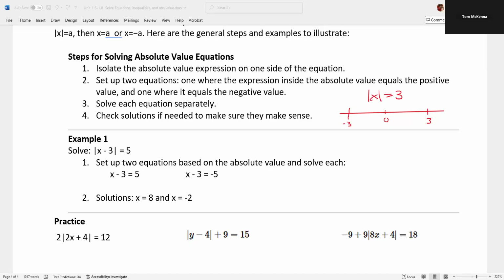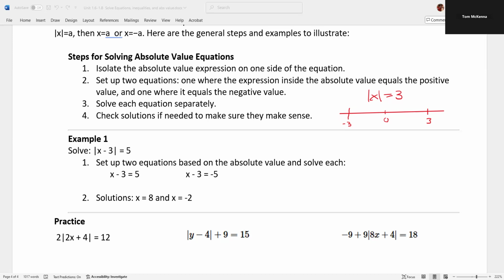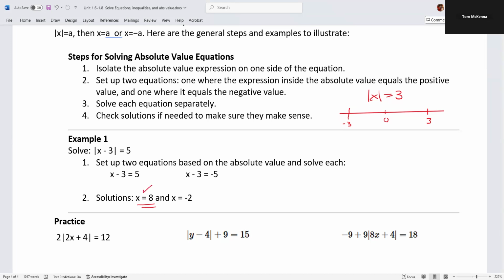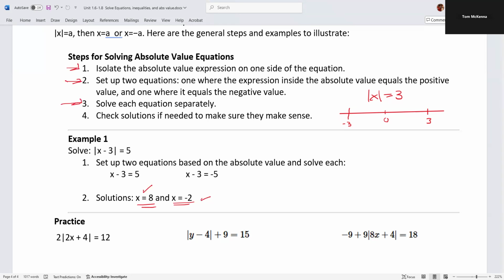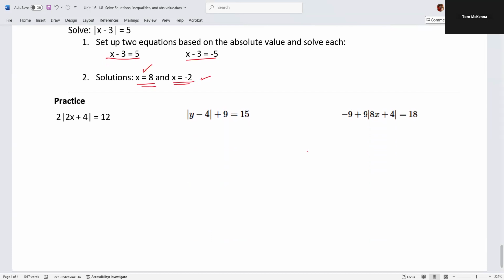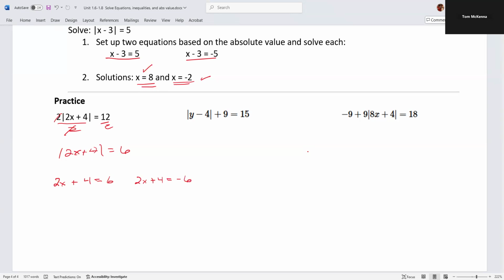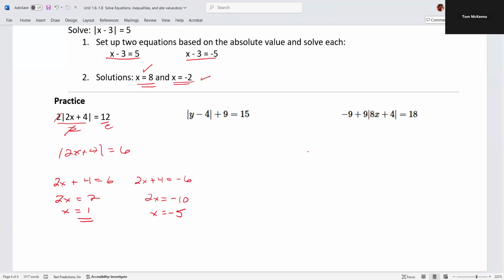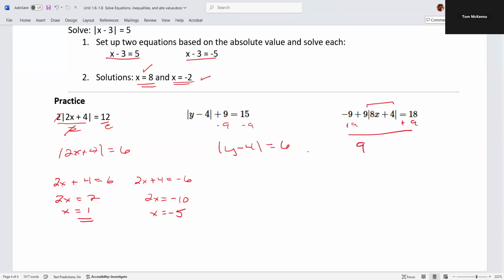Absolute Value Equation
How to solve an absolute value equation